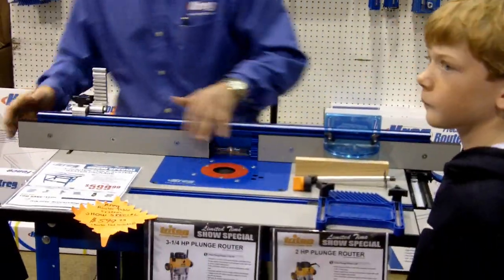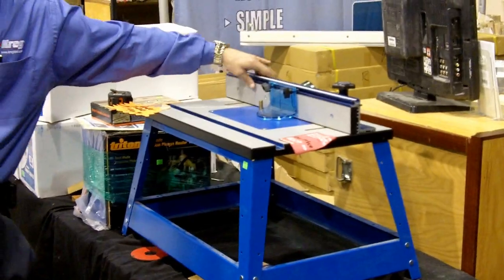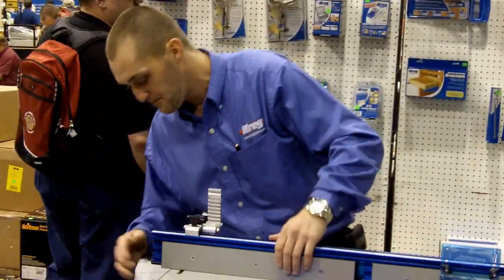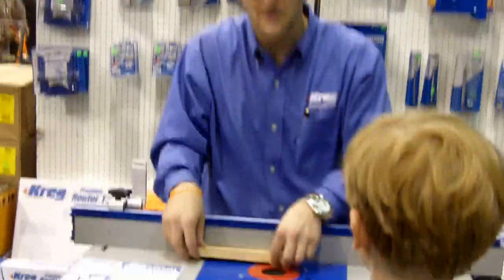The Woodworking Shows - Atlanta - March 2013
The Woodworking Shows - Atlanta - March 2013 - A quick montage of some of the sights at The Woodworking Shows in Atlanta, Ga., March 2013.